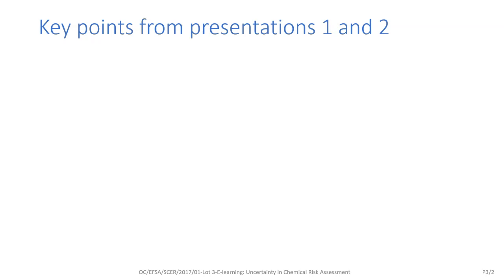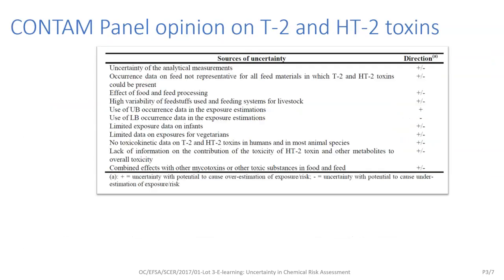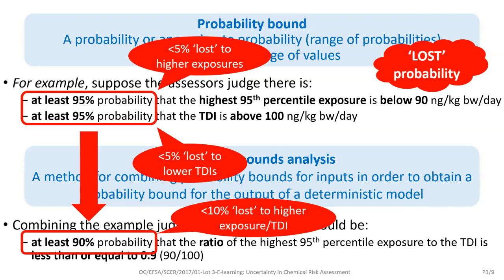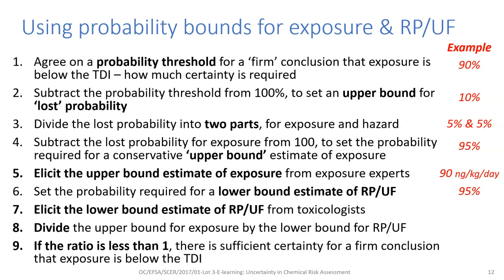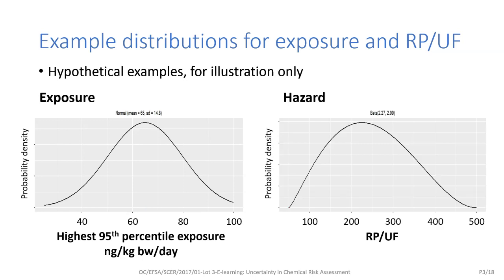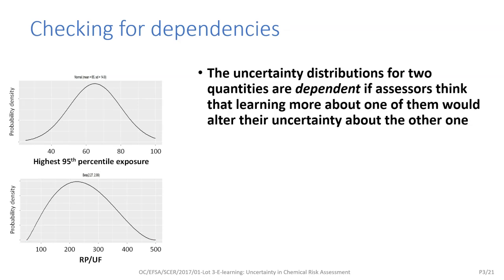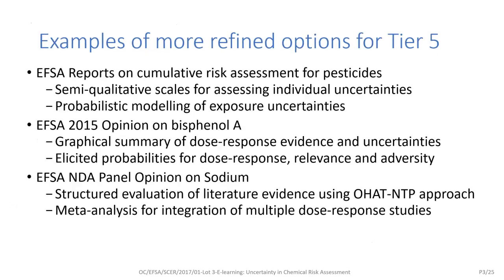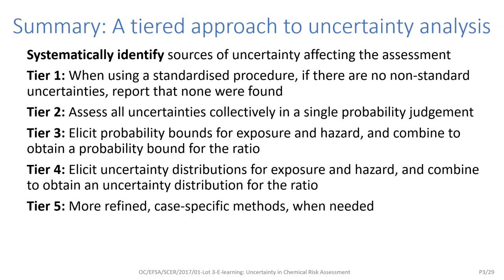Uncertainty analysis (chemical assessments) – EFSA E-learning 3/3: Refined options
This video is the third of three video tutorials in a series produced by EFSA to complement its guidance document on uncertainty analysis in scientific risk assessments. This session looks at the use of probability bounds and probability distributions.